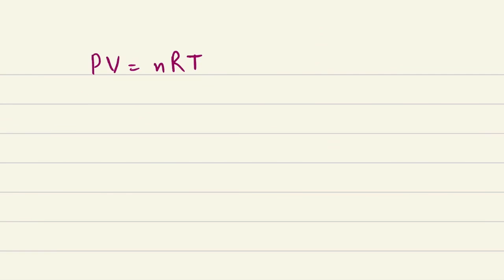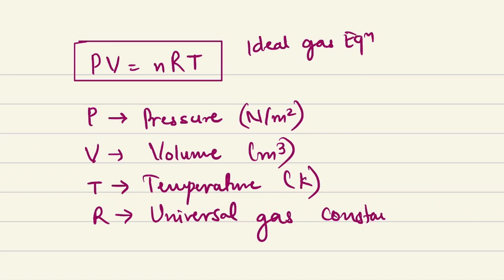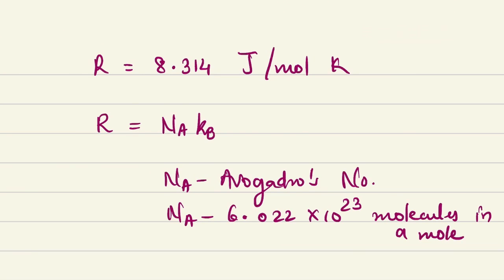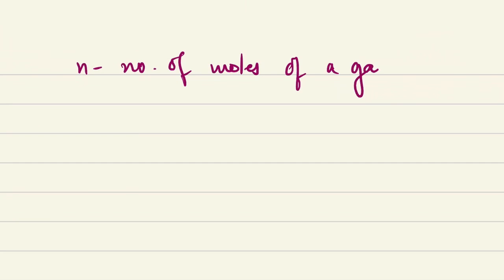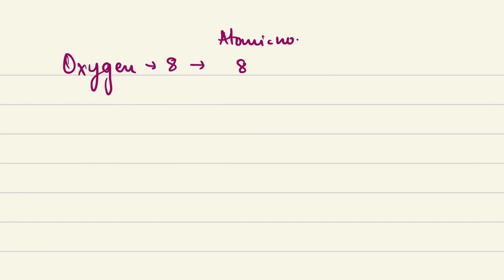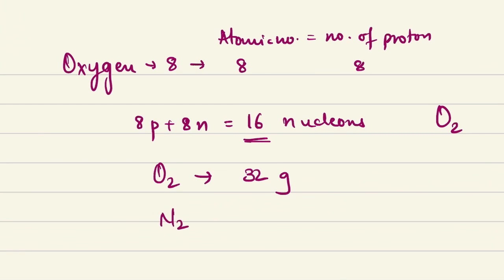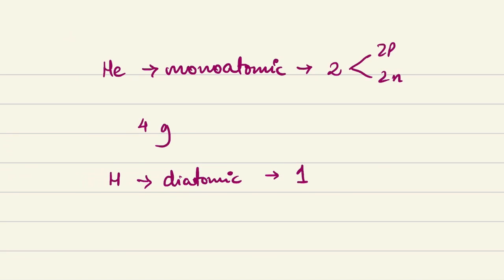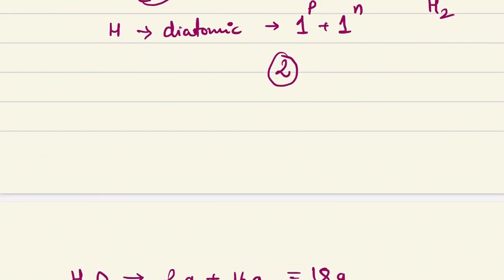Ideal Gas Equation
Gas constant
No. of moles
Calculation of Molar mass